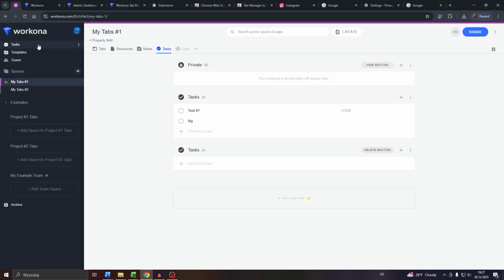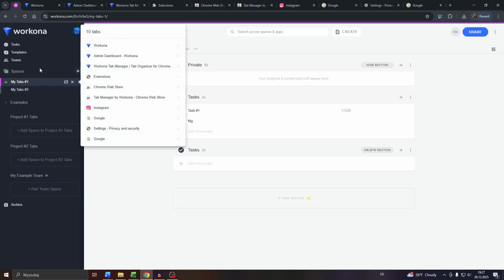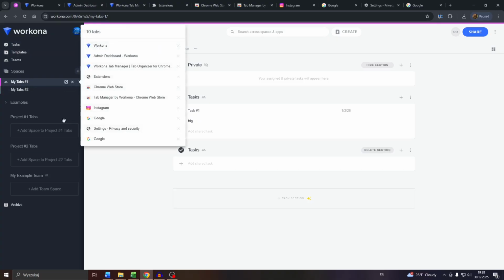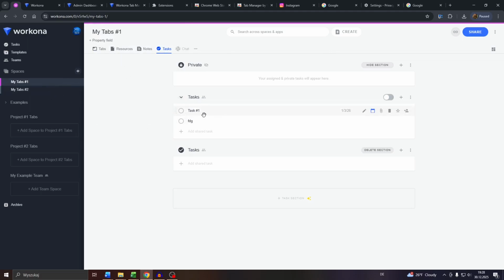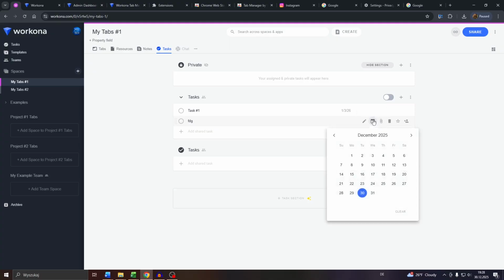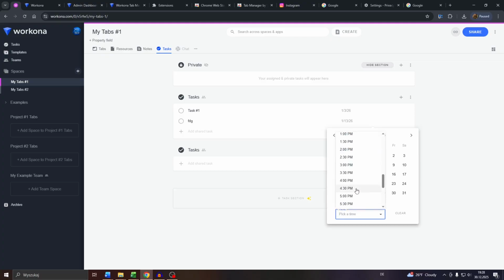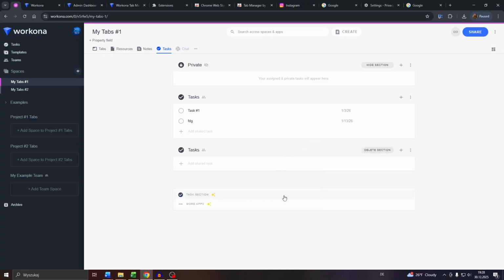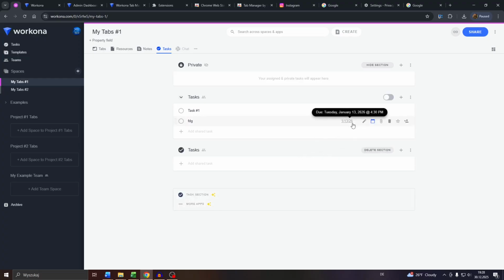How to Set Due Date for Task on Workona — Step by Step Workona Tutorial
In this tech tutorial we explain how to set a due date for tasks on Workona.

If you're interested in learning more about how to use Workona, you may learn how to mark a task as complete on Workona, too, in this tutorial